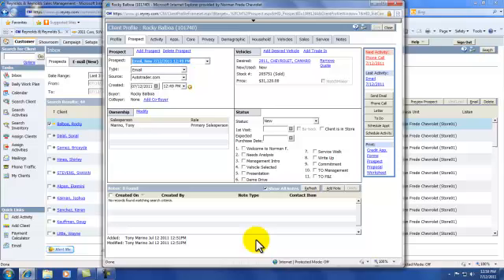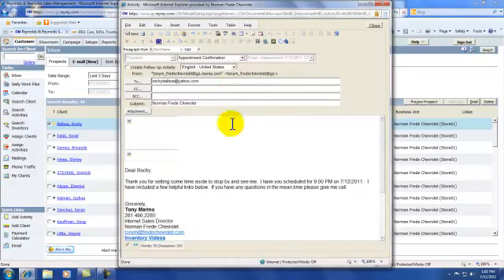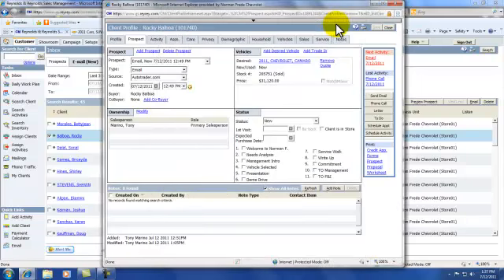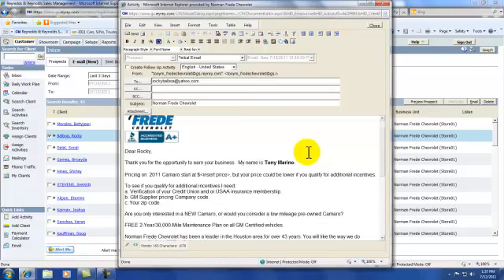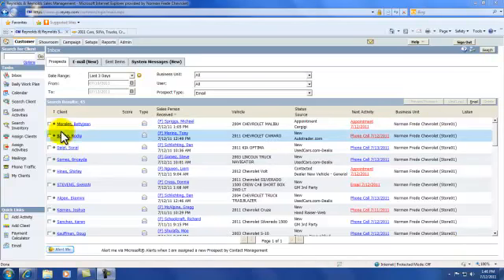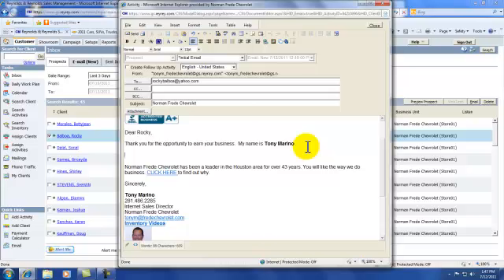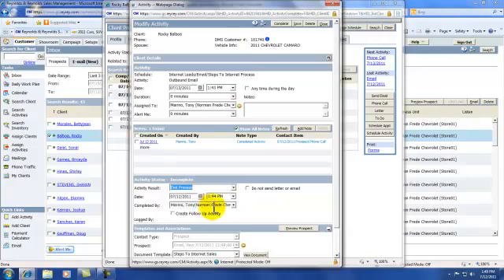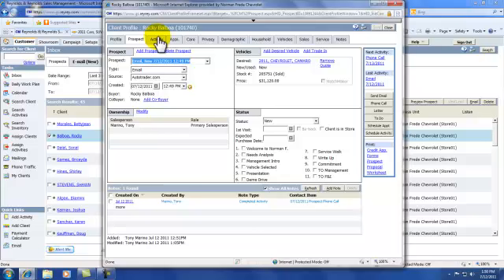Internet Process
How to in REY REY